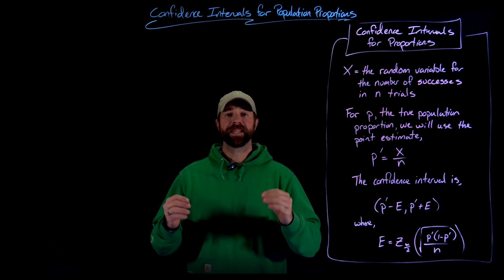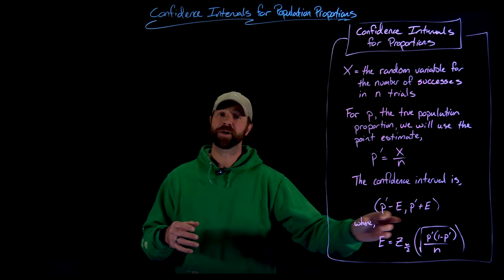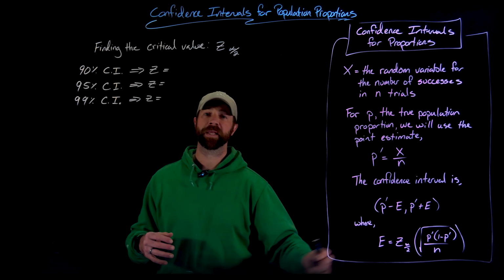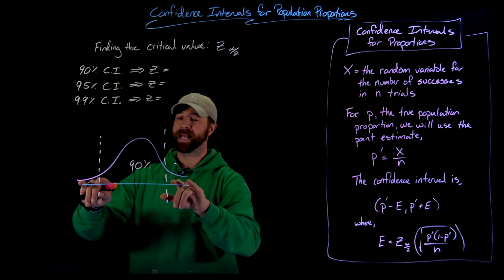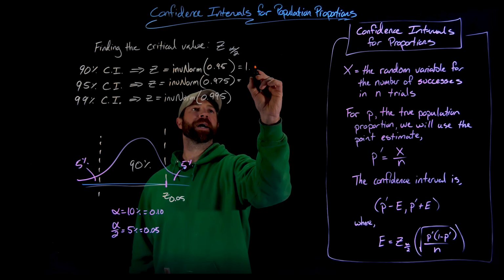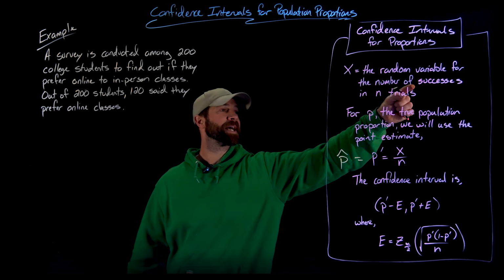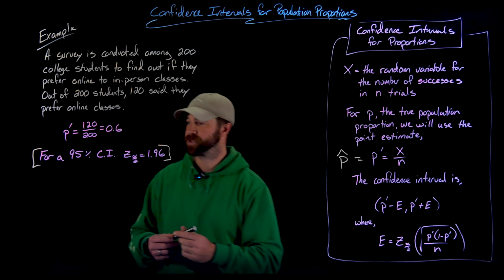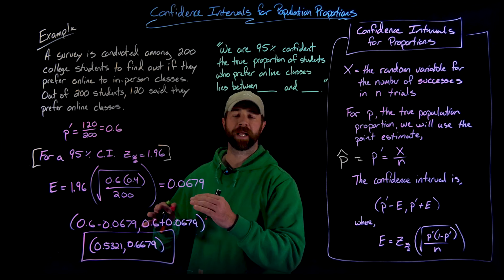Confidence Intervals for Population Proportions (4K Lightboard Math Lecture)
0:00 Introduction
2:28 Finding Critical Values
6:09 Example: Finding a Proportion Confidence Interval

Confidence Intervals, Population Proportions, Point Estimate, z-score, critical value, binomial distribution, random variable, ti-83, ti-84